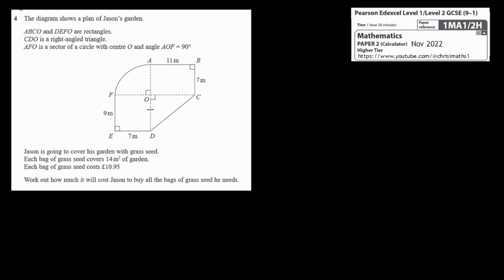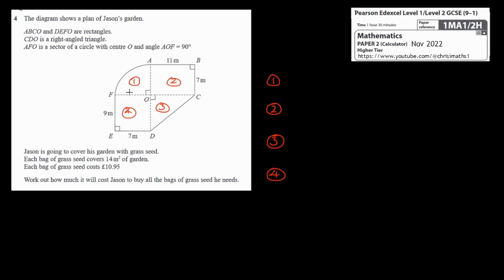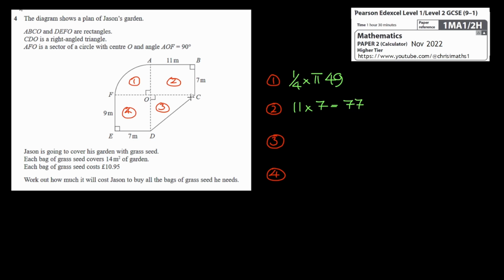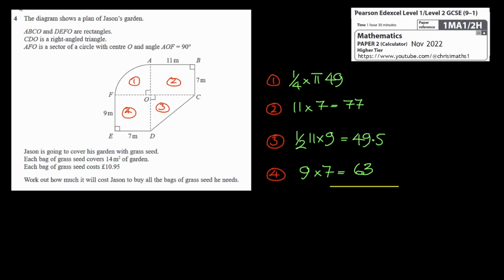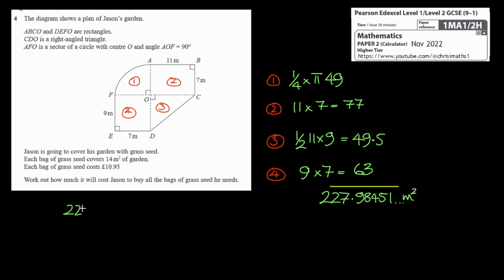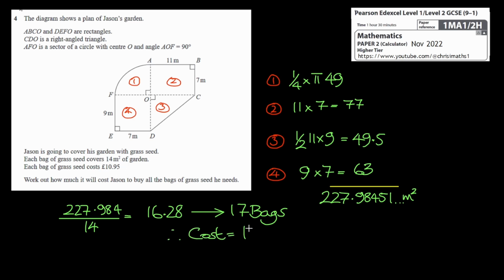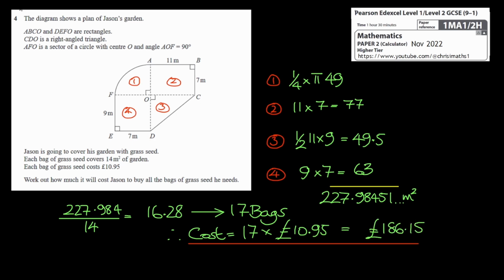P2 Q4 Complex Areas Edexcel GCSE Nov 2022